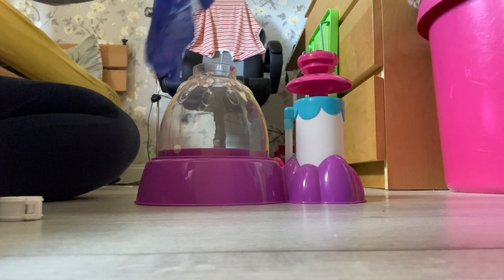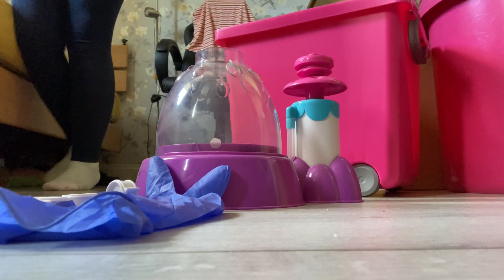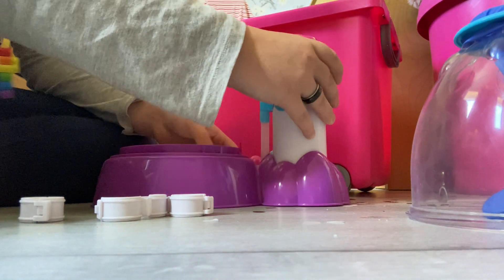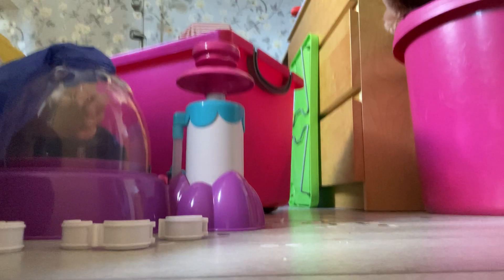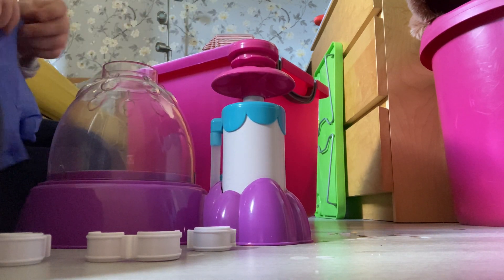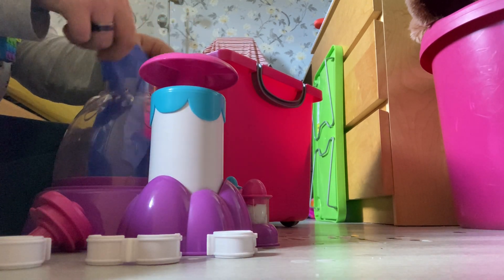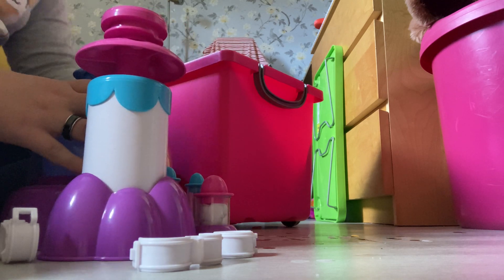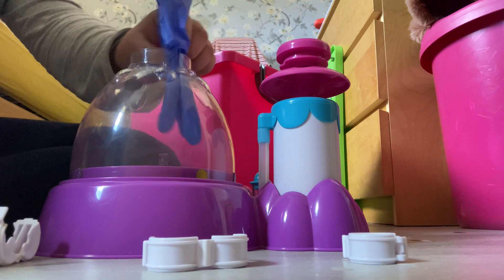Trying to make a hand ballon using medical gloves (Fail?)